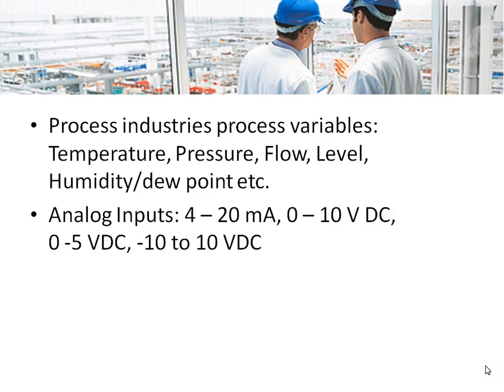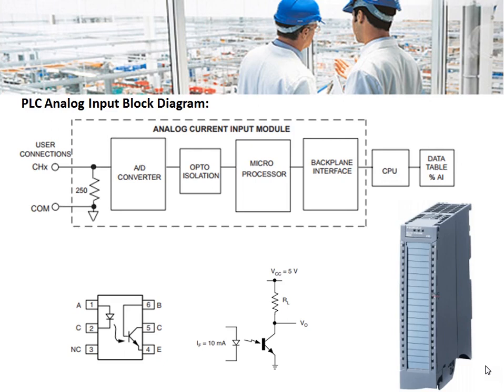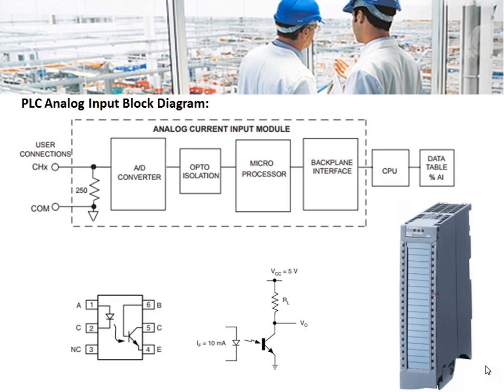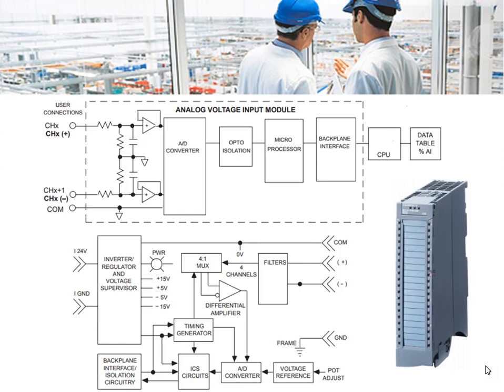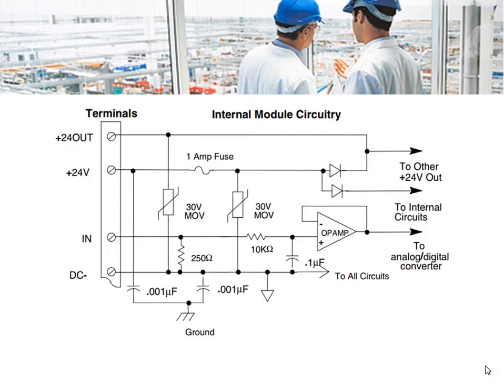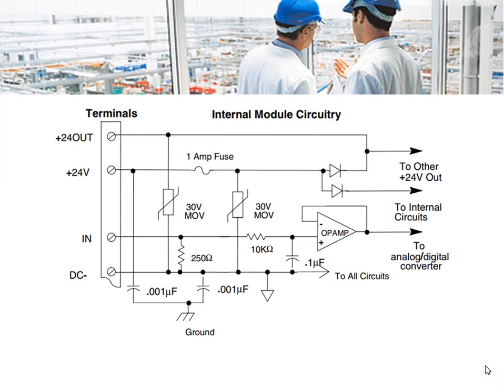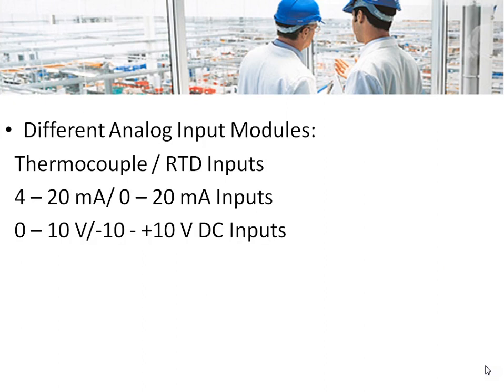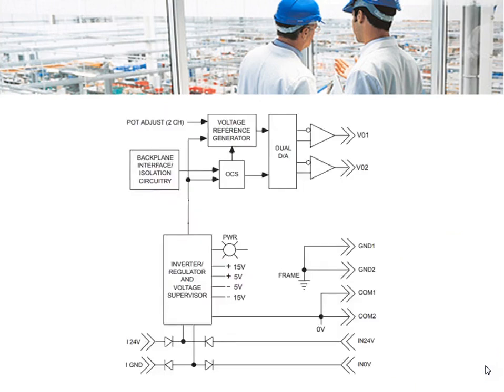PLC Analog Input and Output Modules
Description about PLC analog Modules